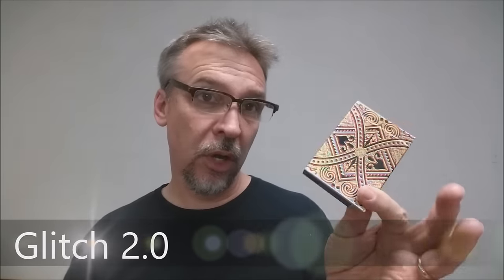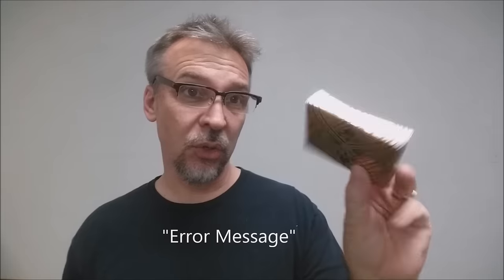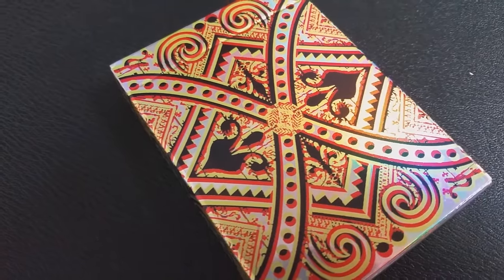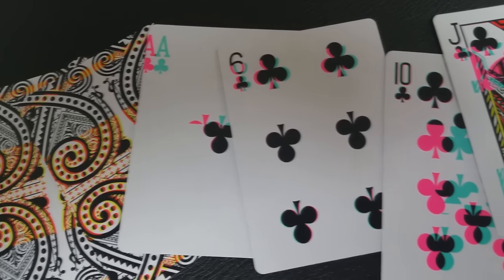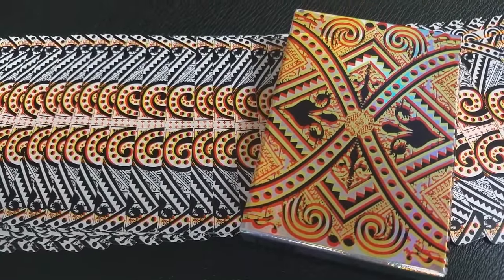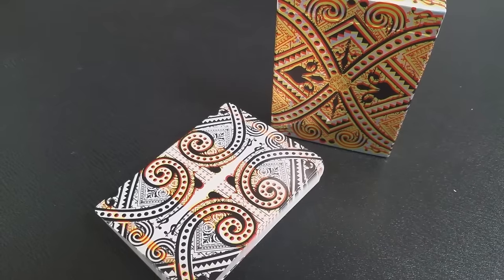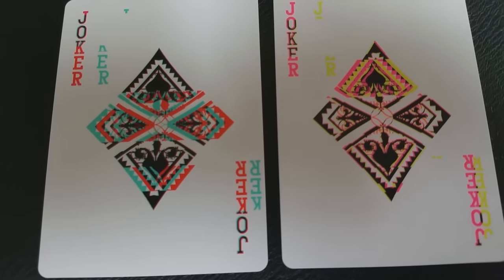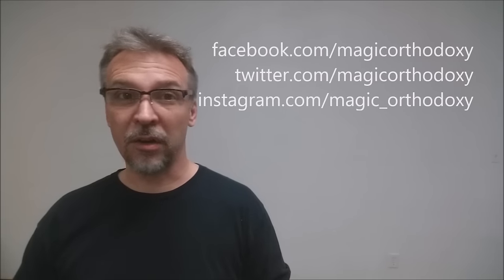Deck Review - Glitch 2.0 by Soleil Zumbrunn & Legends Playing Cards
GLITCH 2.0 comes in two new editions, [Circuit Fail] and [Error Msg]